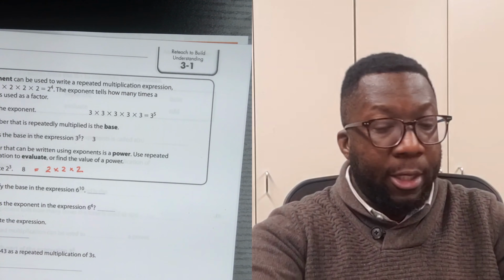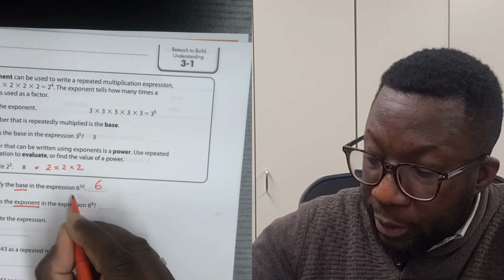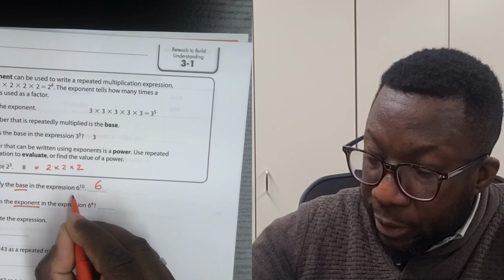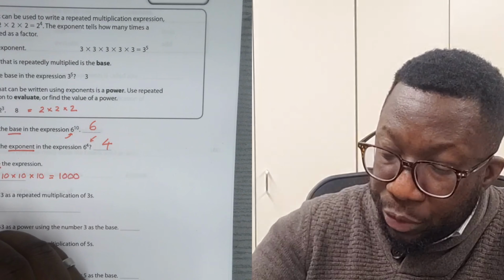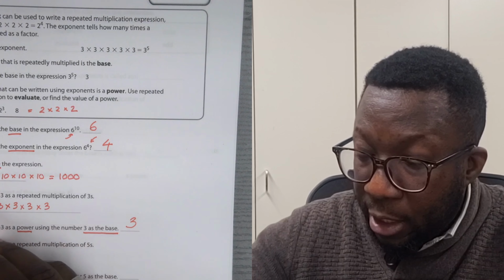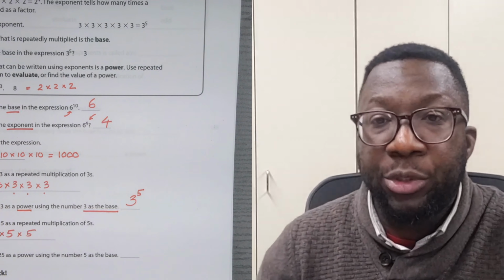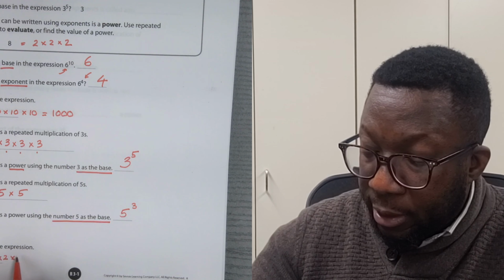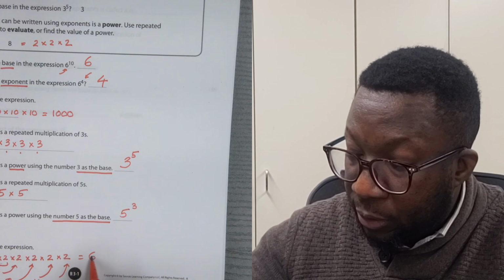3.1 - Exponents - Additional Practice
Classwork 3.1 Page 1 of Additional Practice